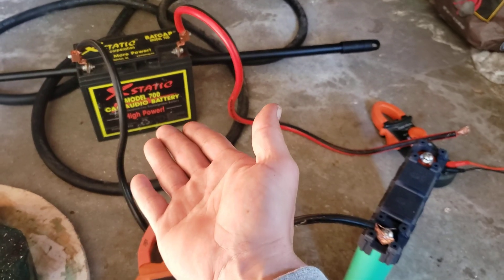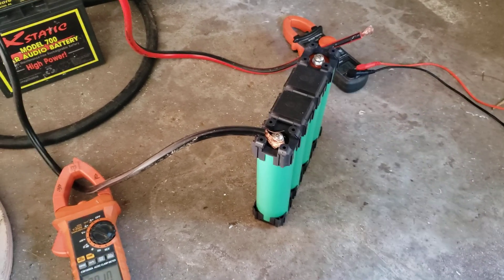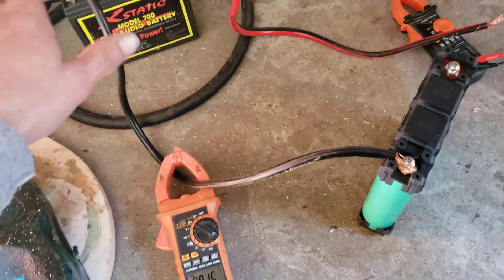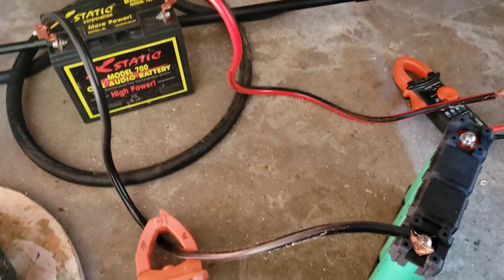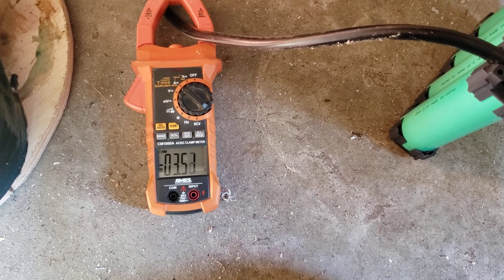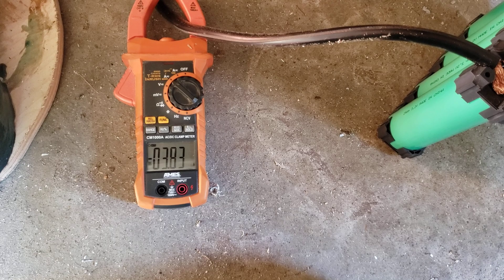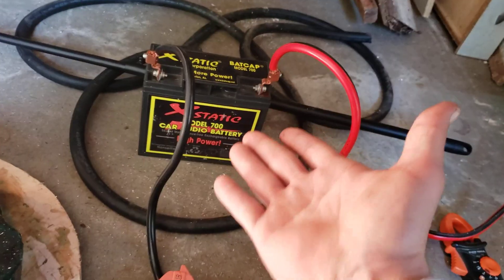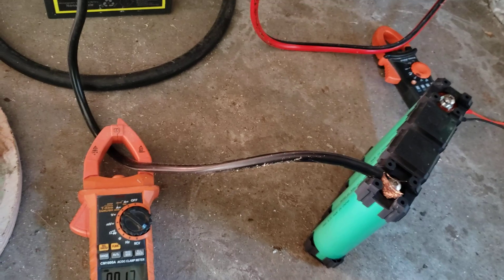does AGM hurt lifepo4 Lithium in parallel ?